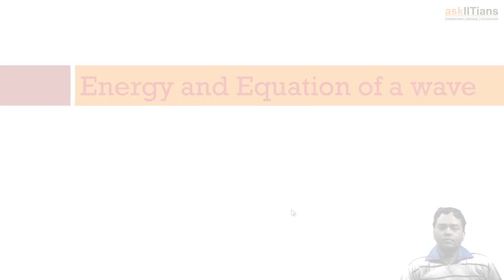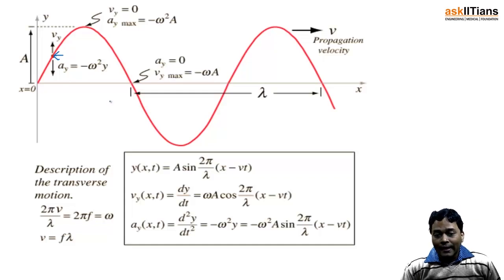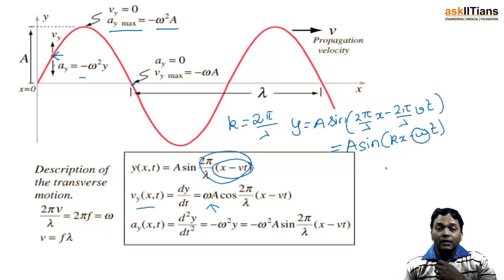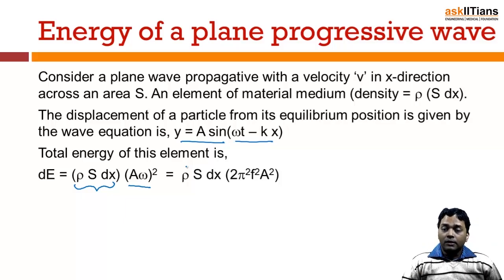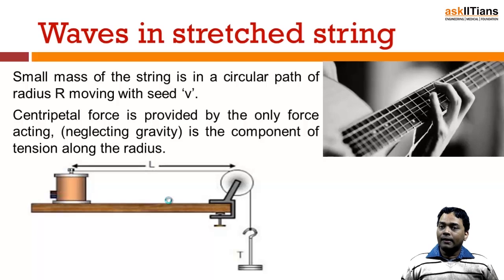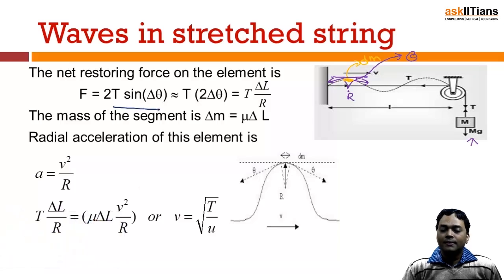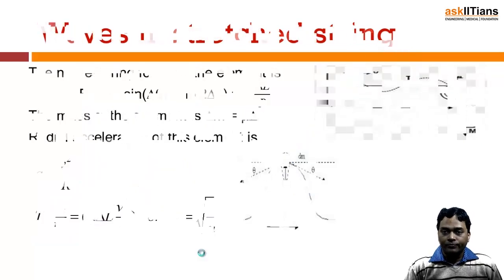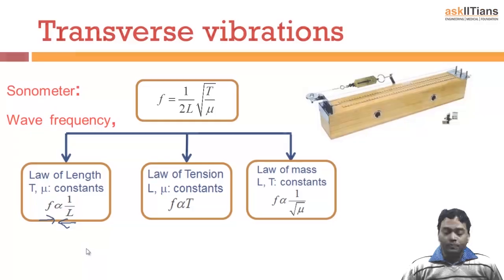Energy and Equation of Waves |Lecture-2|Physics|Grade- 11 ||JEE|NEET